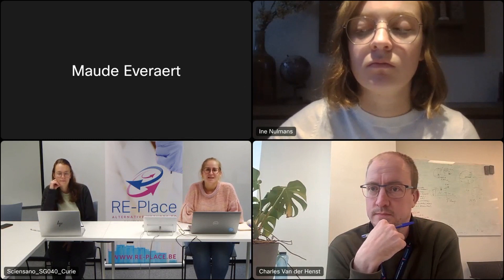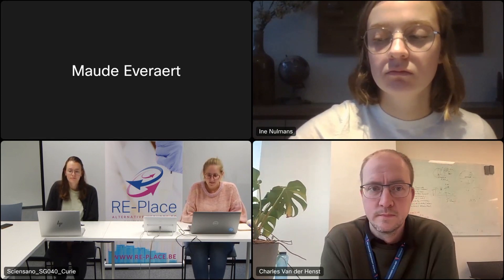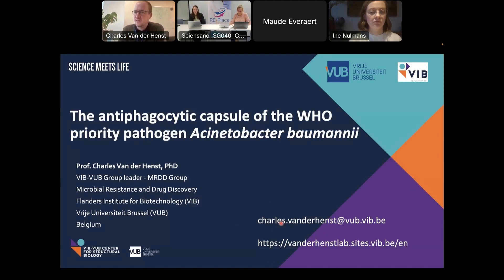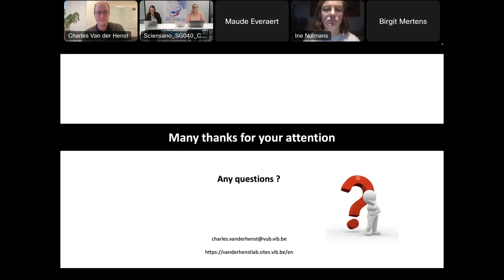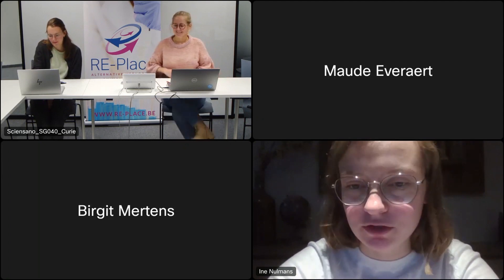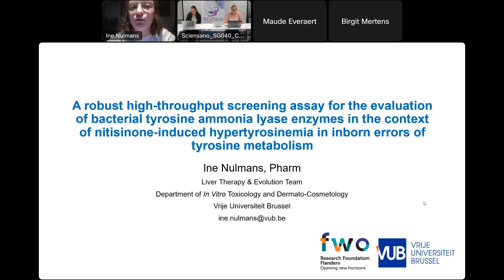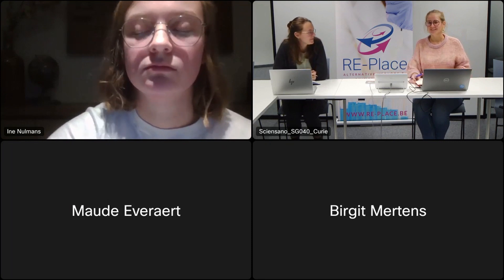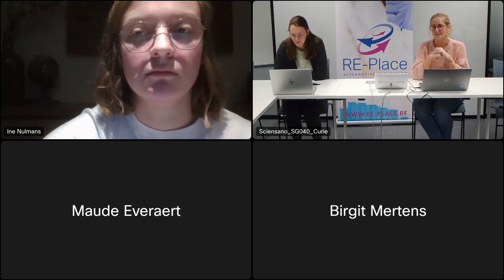4th Educational Webinar on Bacterial Assays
Prof. Charles Van der Henst is VIB Group leader at the VIB-VUB Center for Structural Biology in the laboratory of Microbial Resistance and Drug Discovery, he is Assistant Professor in the Department of Bio-engineering Sciences of the VUB, and he is also invited professor at the UNamur. His work focuses on multidrug-resistant bacteria, with a clear emphasis on the Gram-negative bacterium Acinetobacter baumannii. His lab uses amoeba, macrophages and epithelial cells as in vitro models to study Host-pathogen interactions and to better understand the virulence and the resistance of Acinetobacter baumannii.

Ine Nulmans is a pharmacist with a Master of Science in Drug Development and graduated in 2021 from Vrije Universiteit Brussel, Belgium. Currently, she is pursuing her PhD at the entity ‘In Vitro Toxicology and dermato-cosmetology’ within the Liver Therapy and Evolution team at the same university. She has a special interest in phenylketonuria and inborn errors of the tyrosine metabolism. In that context, she will present a method to evaluate the activity of bacterial tyrosine ammonia lyases.

Do you have any questions about RE-Place or would you like to present your work?